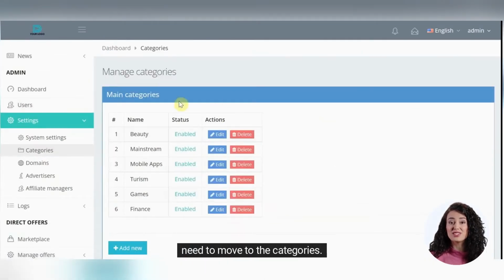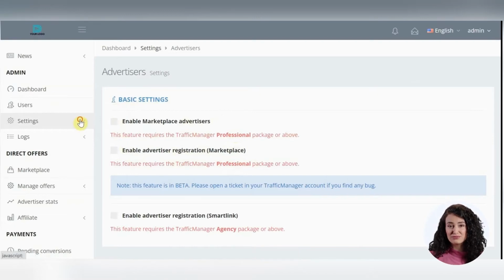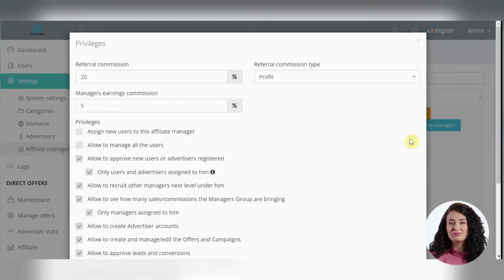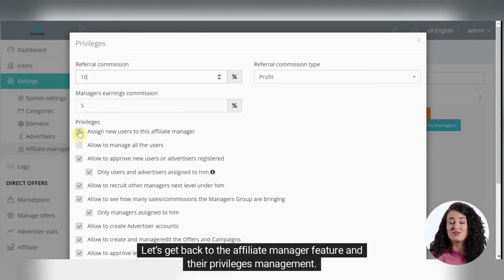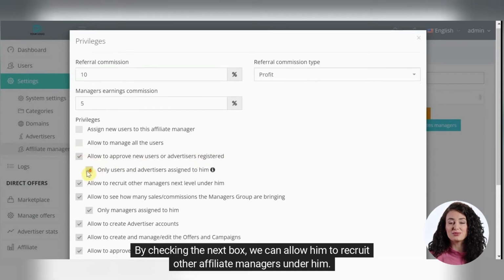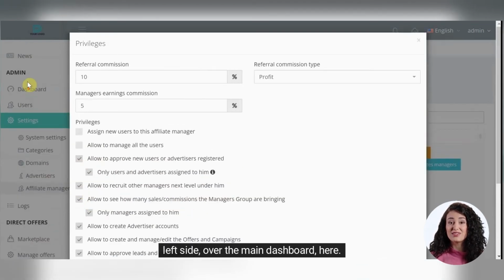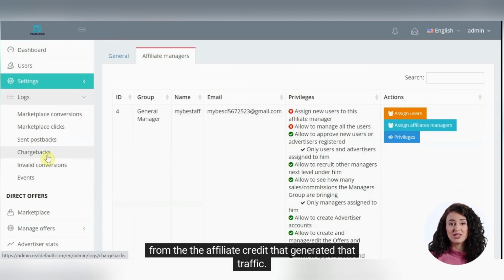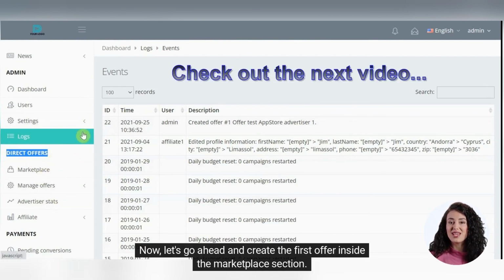Advance platform settings, logs and the affiliate manager feature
Let's take a better look at the TrafficManager advance settings, clicks and conversion logs section, and the affiliate manager features. In this video, you will learn how to do all the initial setup of your tracking platform, how to look into the clicks and conversion logs, and how to use the affiliate manager feature.